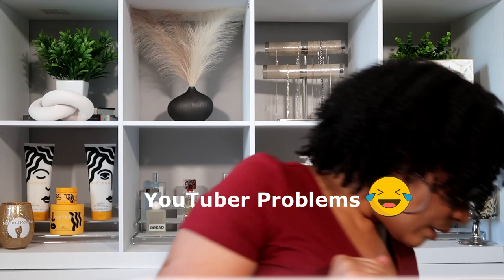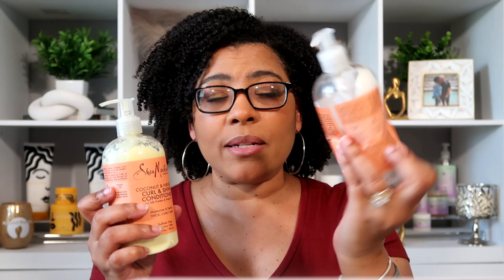WASH N' GO ON MY TYPE4 NATURAL HAIR ft. Obia Naturals // Revisiting An Old Favorite // NaturalRaeRae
What's Up Sun Raes! In this video, I revisit an old favorite for my wash n' go.  I used the Shea Moisture Curl & Shine Conditioner as my leave-in and the Obia Naturals Curl Enhancing Custard as my styler.  If you want to know how I feel about the pair, then keep watching. Enjoy!

💛 FYI - Hair is a wash and go using the products mentioned in this video

Sub Count:4,430

PRODUCTS MENTIONED:
Shea Moisture Curl & Shine Conditioner

ITEMS YOU MAY BE INTERESTED IN:
Hair Clips (very similar)
Satin Robe